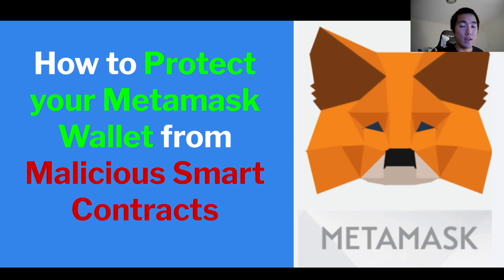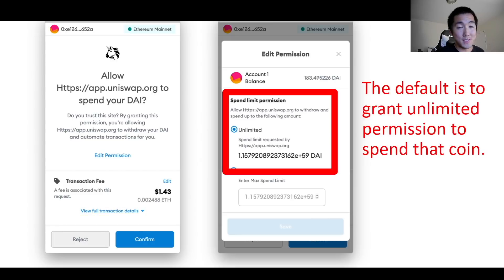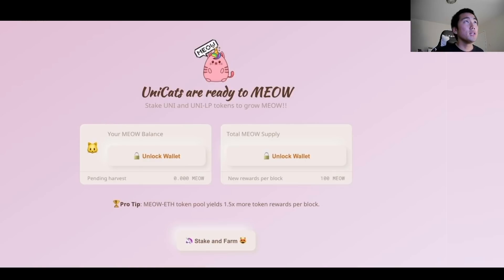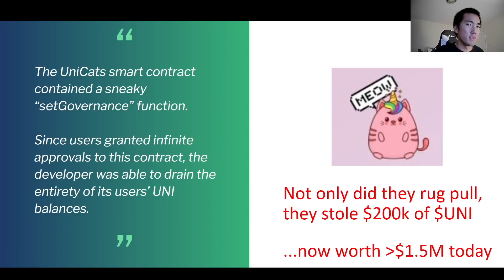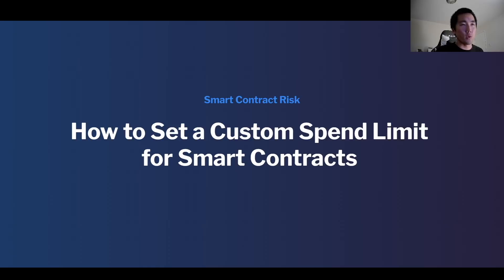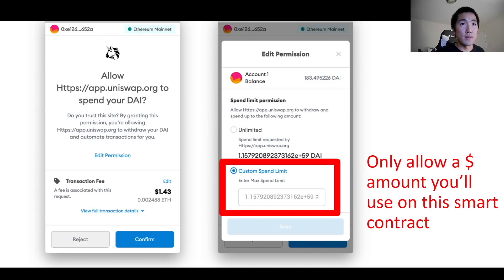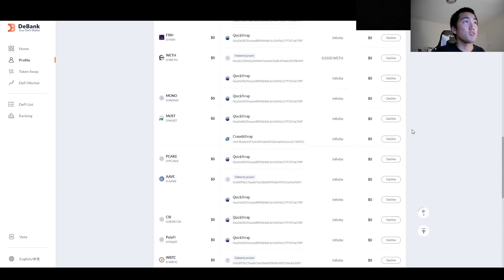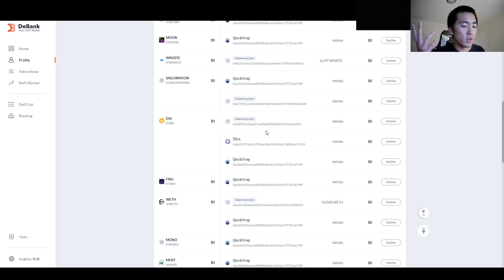Polygon/Matic: Protecting your Metamask Wallet from Malicious Smart Contracts on DeBank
Because transaction fees are essentially zero on Polygon/Matic, why not take these extra steps in case something goes wrong?

Timestamps:
0:00 Intro
0:31 Granting Permission
1:27 Horror Story: UniCats
2:35 Setting a Custom Spend Limit
3:40 Revoking Token Approvals on DeBank

The goal of this channel is to look at crypto projects differently, more from a fundamental and data-driven point of view. I love catching pumps, but understanding WHAT a project does and WHY it's important allows me to have stronger conviction on the names I own. None of this is financial or investment advice.